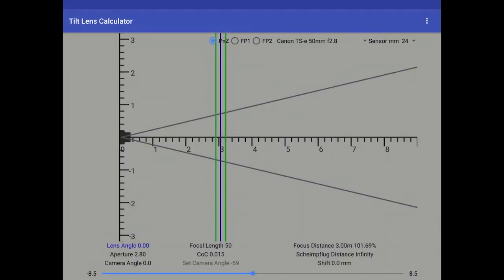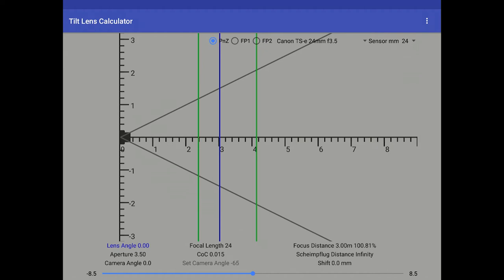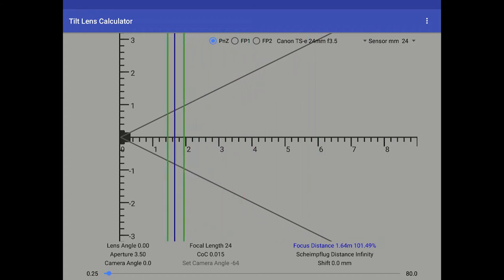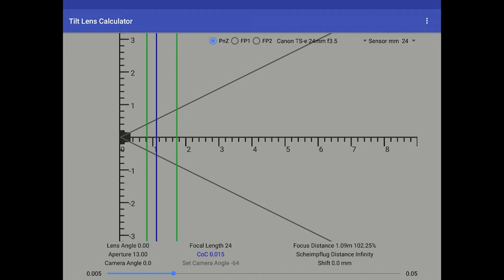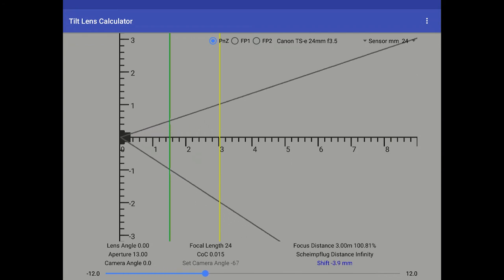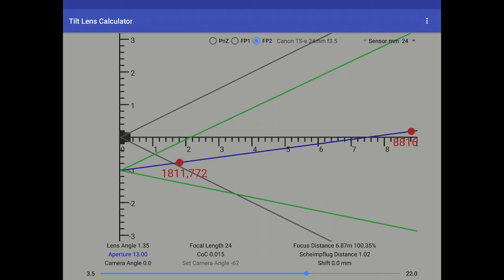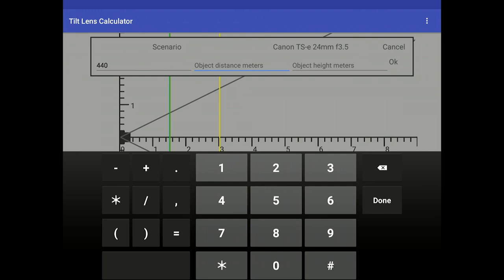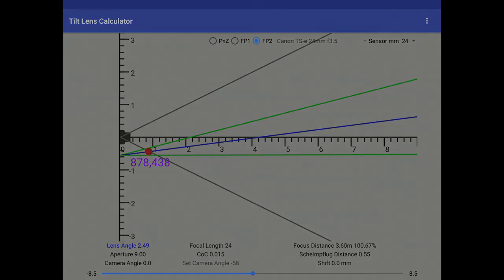Tilt Shift Calculator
The Tilt Shift Calculator.
This demonstrates the features and use of the Tilt Shift Calculator only available on Android smart phones.